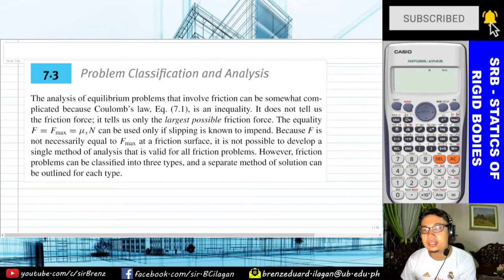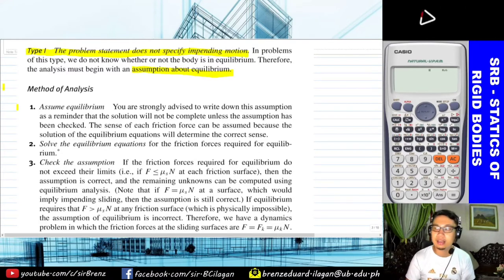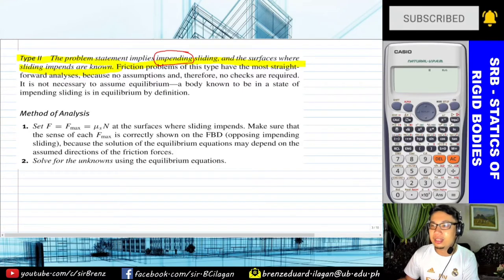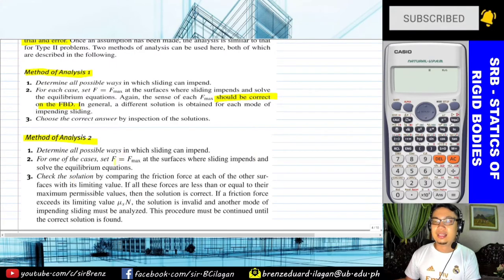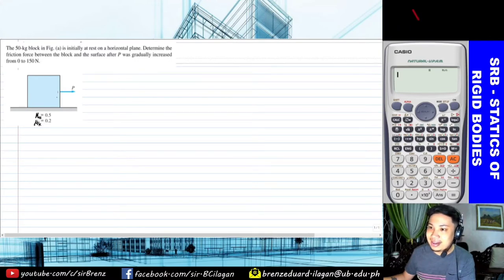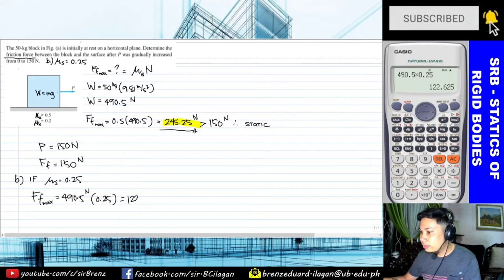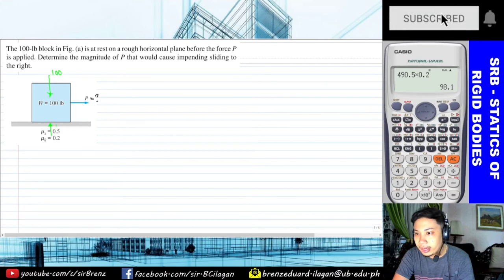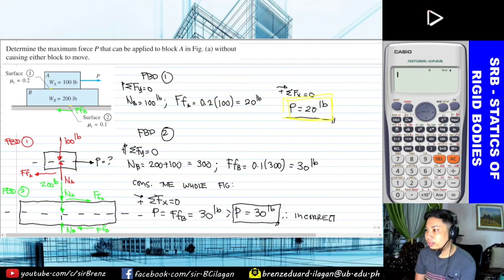Statics of Rigid Bodies - Chapter 5 - Additional Lecture (Part1)